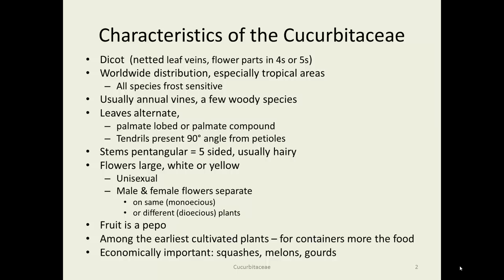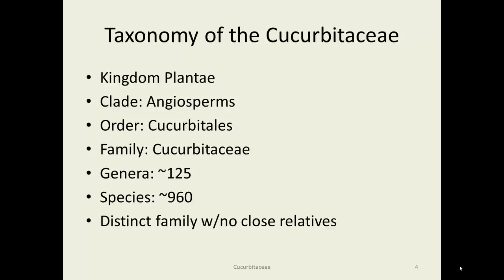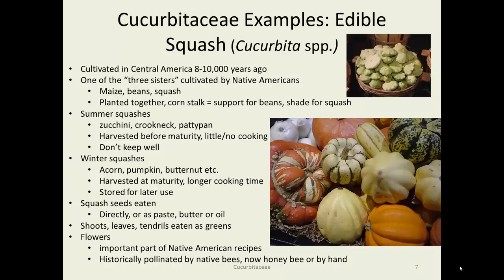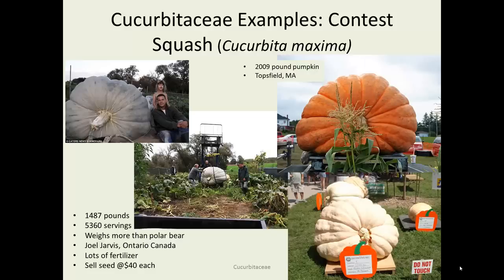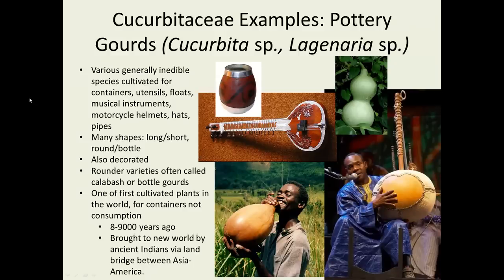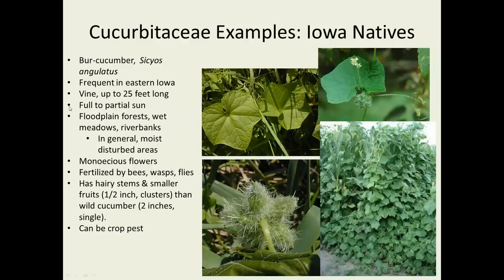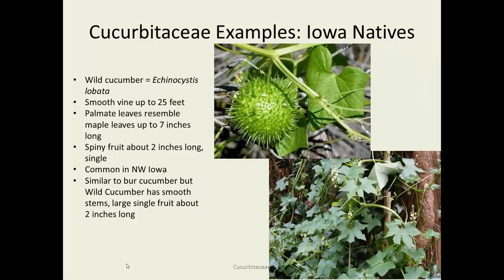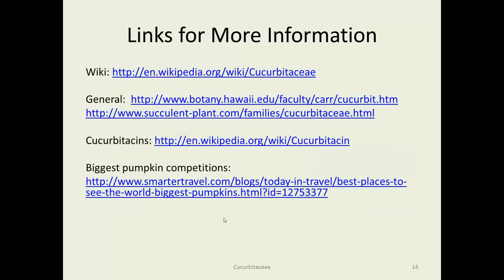Cucurbitaceae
overview of the Cucurbitaceae (cucumber or melon plant family)